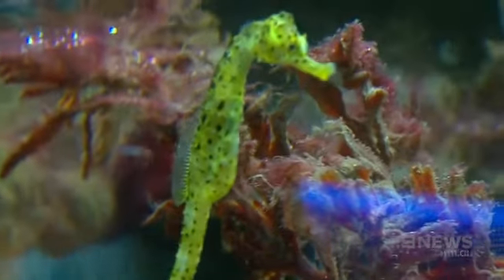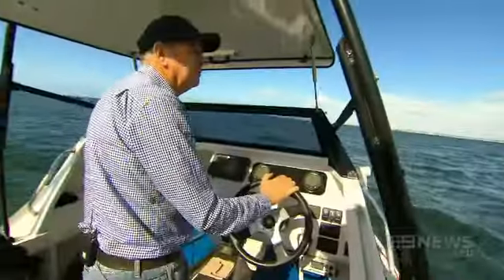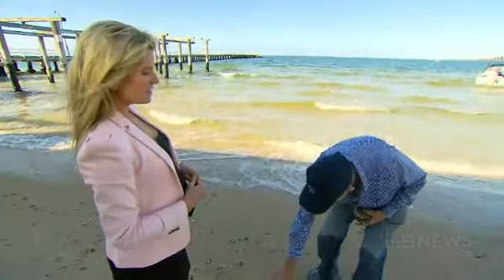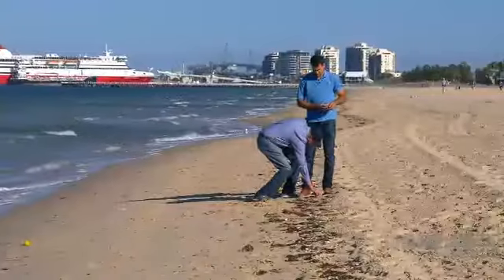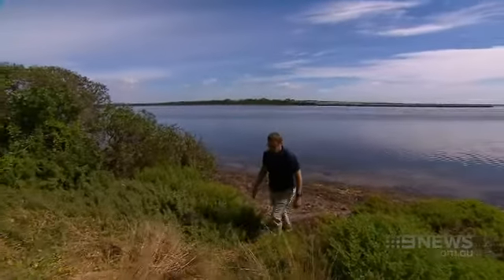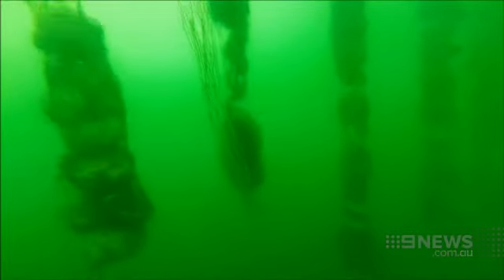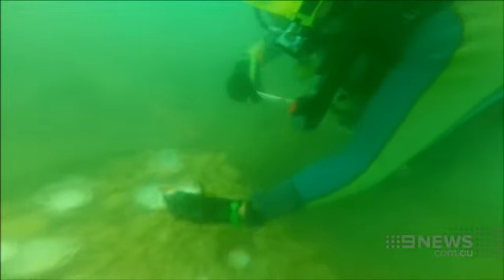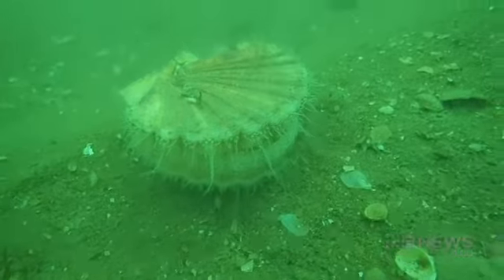Shellfish Reef Restoration Project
We’re turning rubbish into reefs! Years of commercial dredging, pollution and overfishing have decimated the reef habitat of hundreds of marine species, but one of their own is helping to restore it. We’re rebuilding reefs with leftover oyster shells collected from local seafood restaurants.